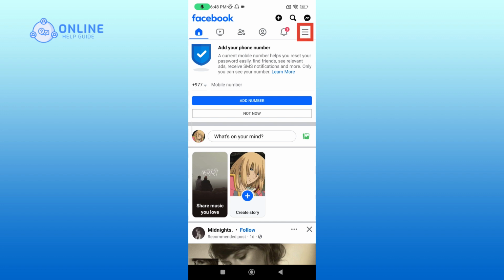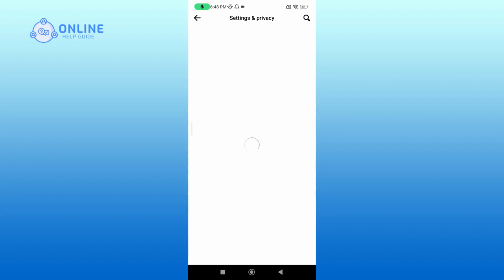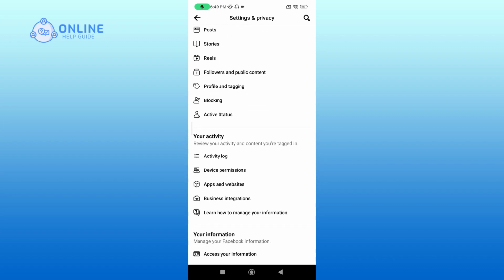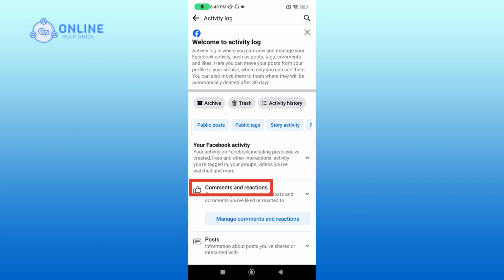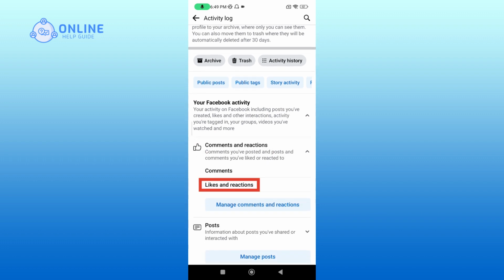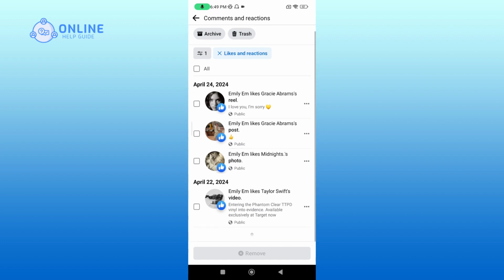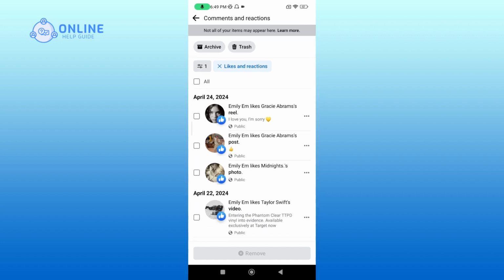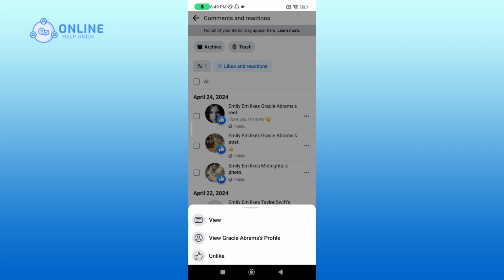How to See Liked Videos on Facebook 2024 (Quick & Easy)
Did you like the video on Facebook and want to know where you can find it? In this tutorial, I'll walk you through the steps to see liked videos on Facebook. Let's get started.

First, open Facebook. Tap on the hamburger icon at the top right, then go to 'Settings'. Scroll down and go to 'Activity Log'. Tap on 'Your Facebook Activity', then tap on 'Comments and Reactions'. Then, tap on 'Likes and Reactions'. Here, you can find all the posts and videos that you have liked in the past. So, you have to scroll down to find the specific video that you want. If you have many liked posts, you can tap on the three dots at the side of the post and view their profile or unlike the post or video.